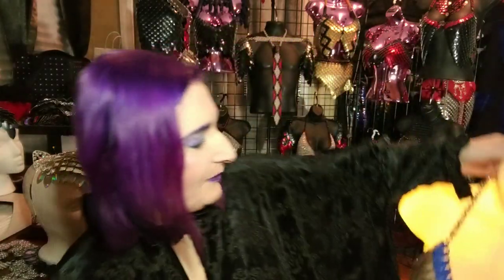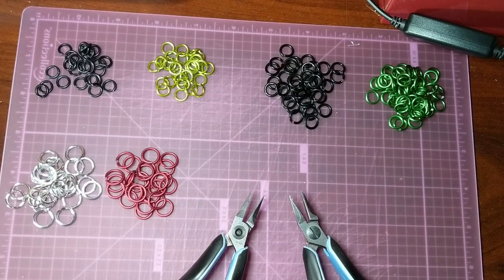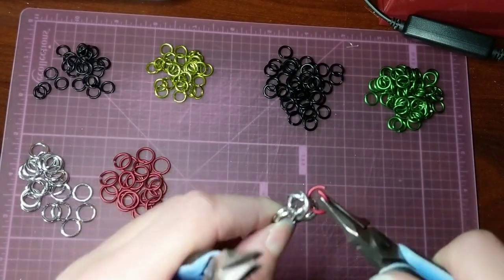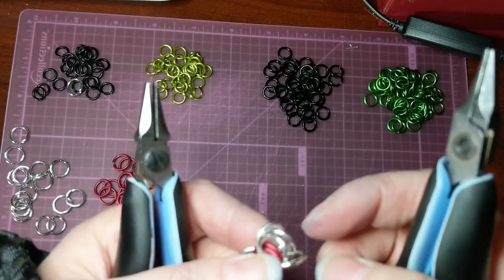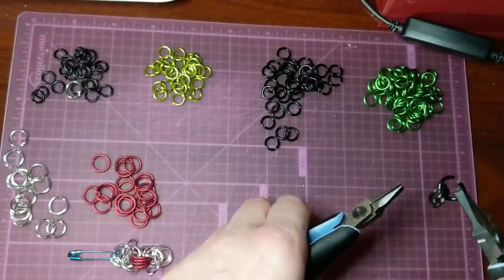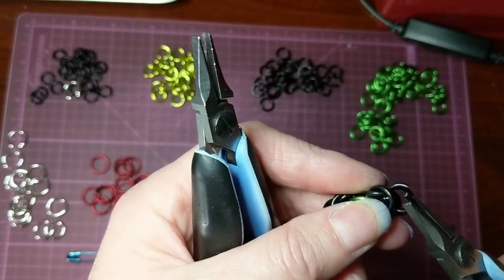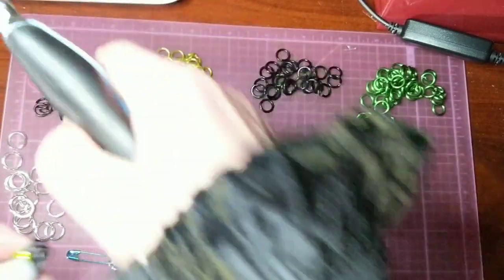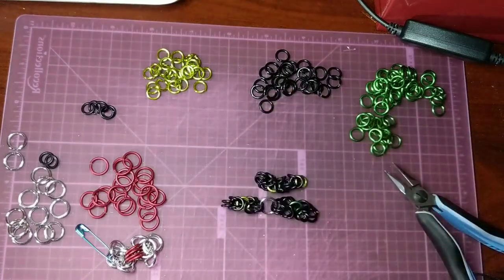Byzantine chainmail chain tutorial Delia LeFay's Offerings 💜🦇💜